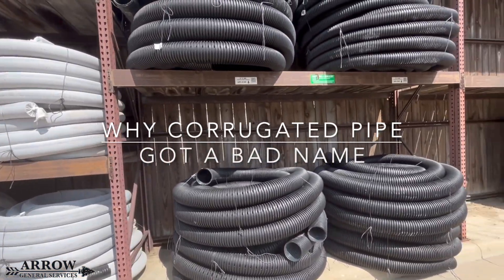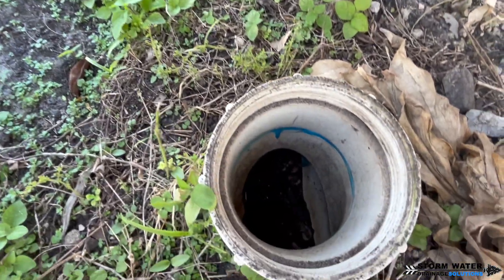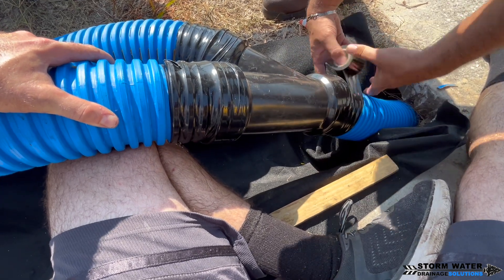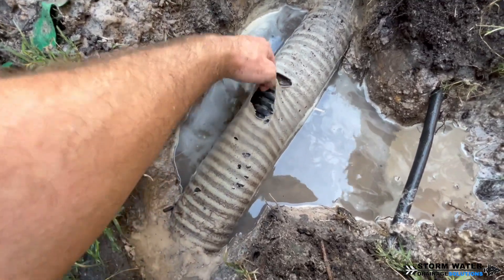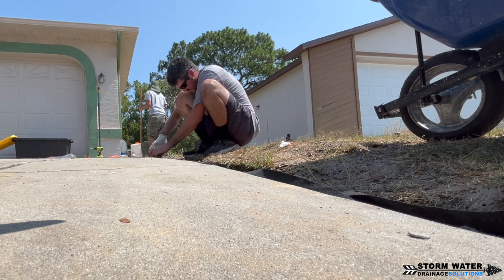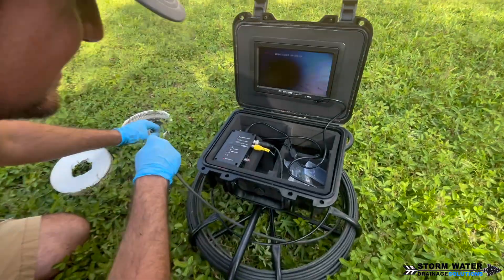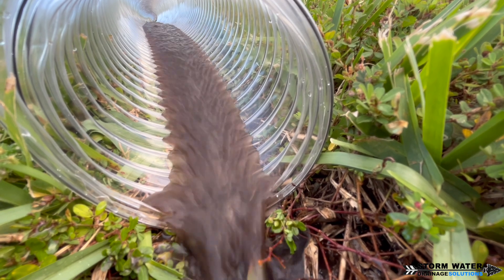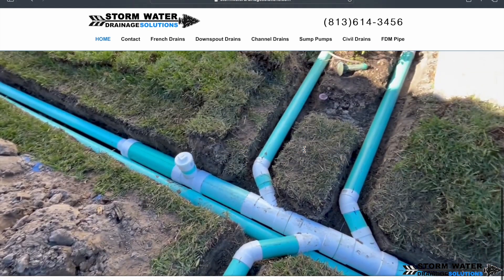Corrugated Pipe - Why It Got a Bad Name - Tampa Yard Drainage - Storm Water Drainage Solutions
In this video we discuss why corrugated pipe got a bad name in the yard drainage industry and the reasons it fails.

For drainage work in the Tampa Bay Area visit our

Are you a DIYer that lives in Tampa and needs FDM High Octane drainage pipe? Give us a call, we can supply it!